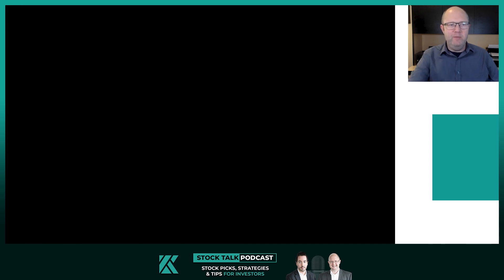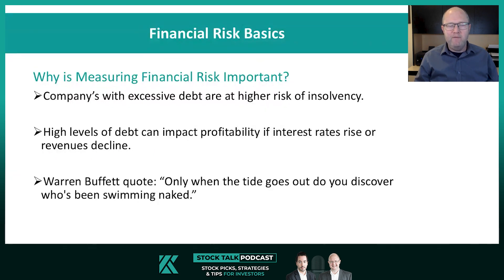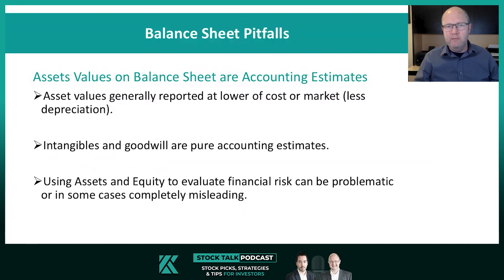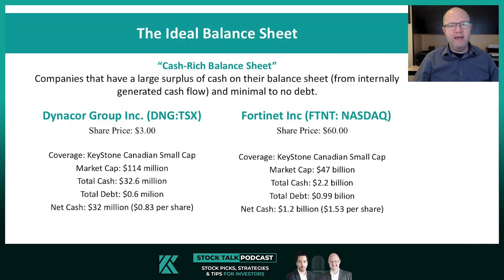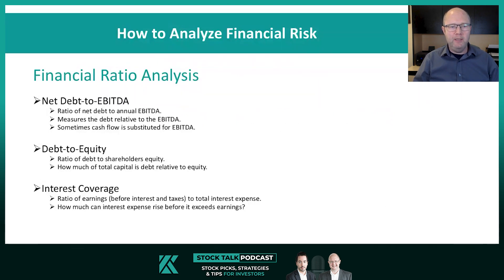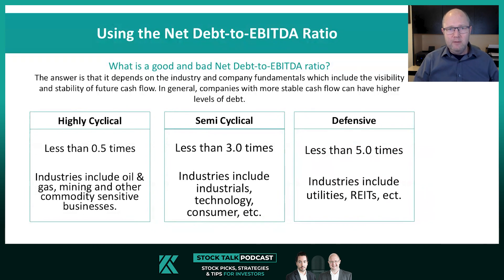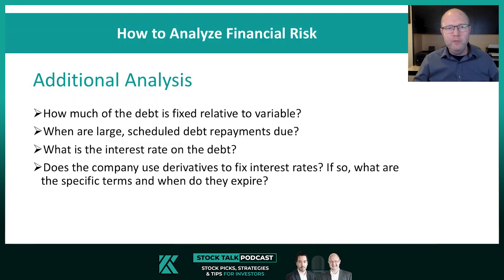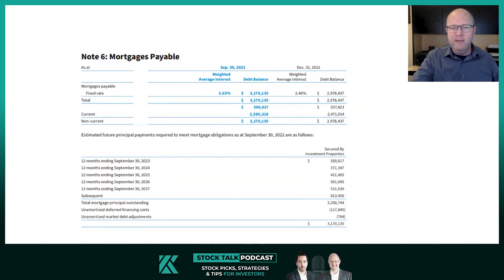How do you use the Balance Sheet to Analyze a Company's Risk?